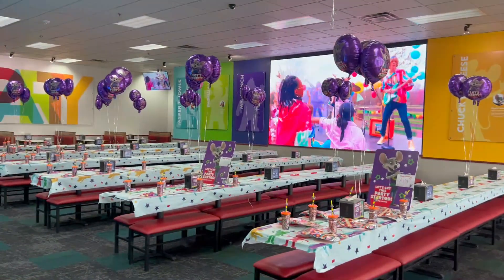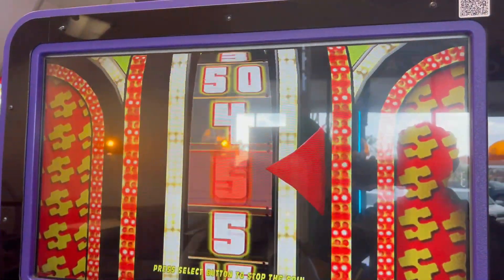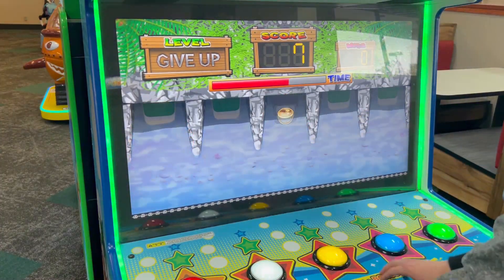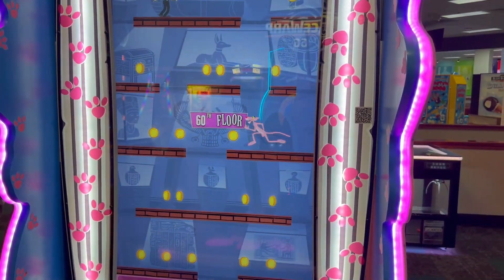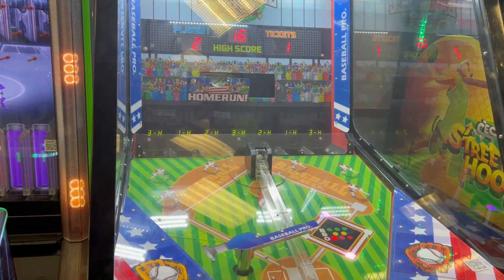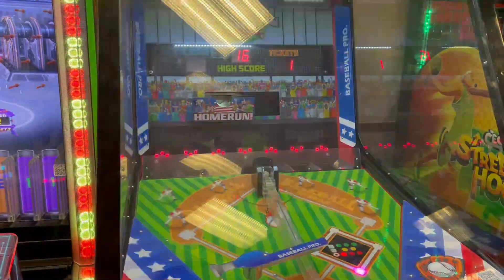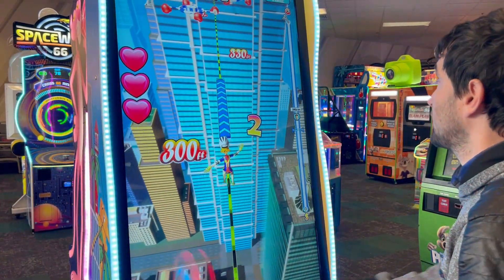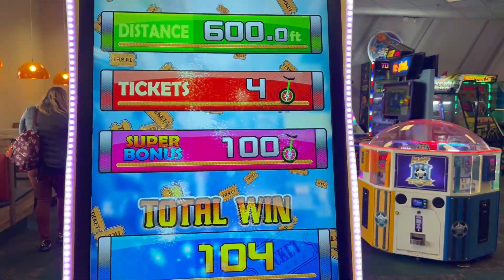Chuck E Cheese 2.0 Remodel Store Tour Update (Chino, California)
This is an updated chuck e cheese store tour of chuck e cheese chino california. I didn’t like the angle I had last time with all the people so I wanted to get another store tour of the silhouettes. This is a 2.0 remodel that has removed the munch make believe band animatronics.